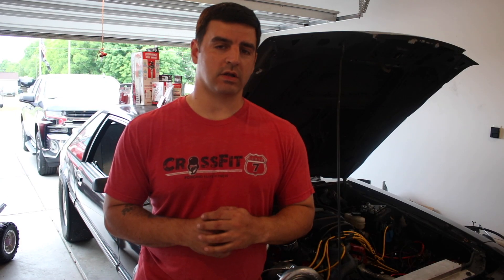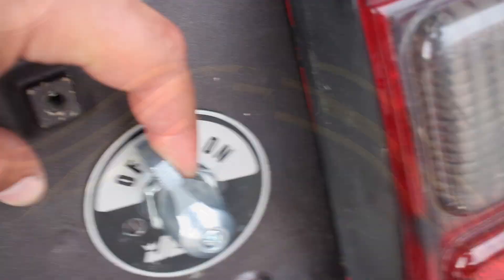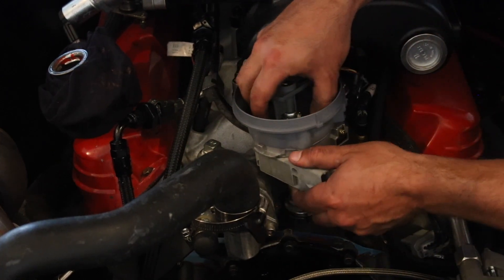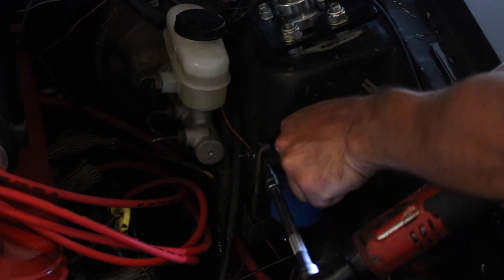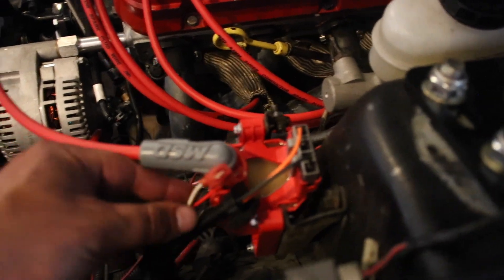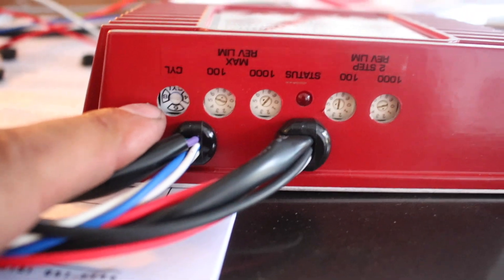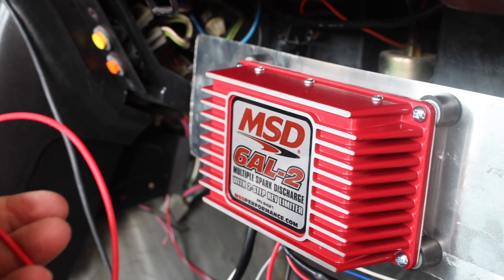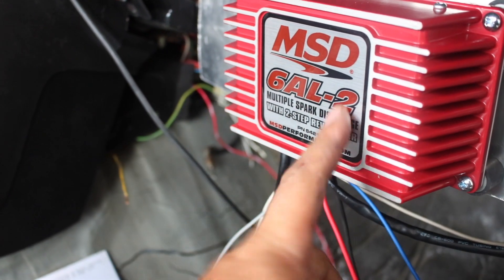HOW TO INSTALL MSD BOX WITH HOLLEY TERMINATOR X ON A '79-'93 FOXBODY MUSTANG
This is a 'How To' video on installing the MSD 6AL-2 system in conjunction with the Holley Terminator X on your Foxbody.  The MSD box will provide you with more spark for your modified foxbody and your Holley Terminator X will continue to control your timing.